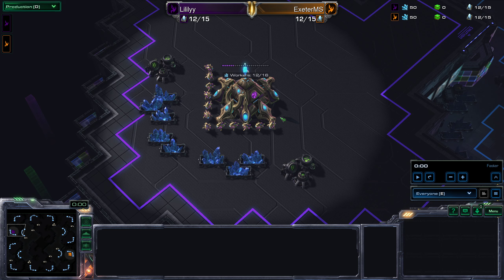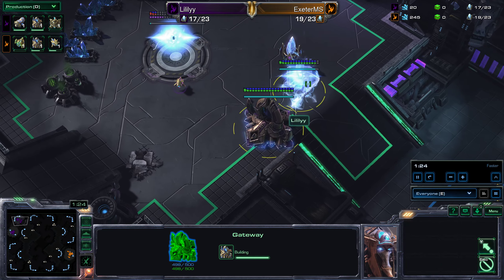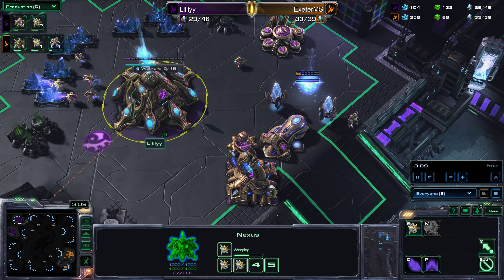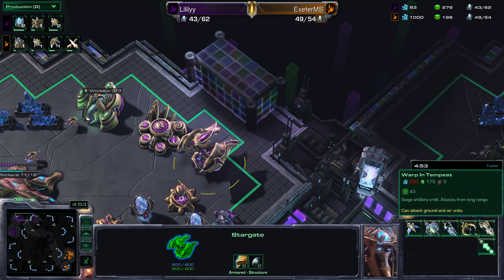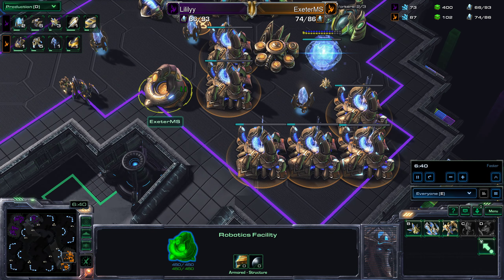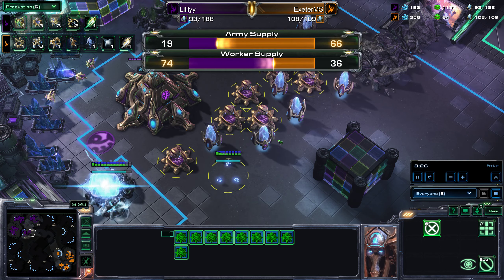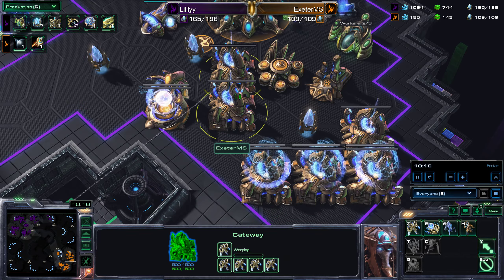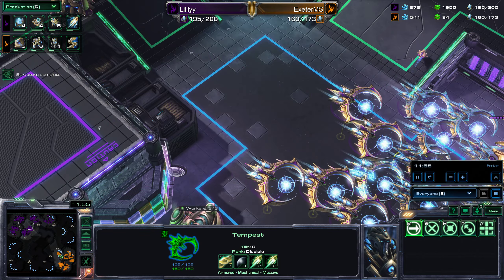EMS2019 R1G1 - Lililyy vs Jake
FIRST GAME OF 2019 SEASON! PvP action right here. Surely someone will go air right?